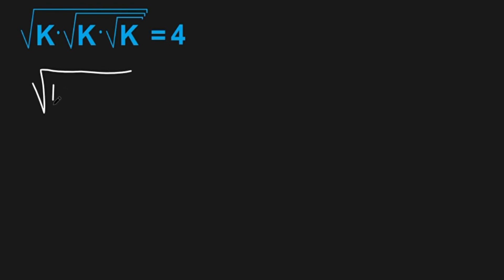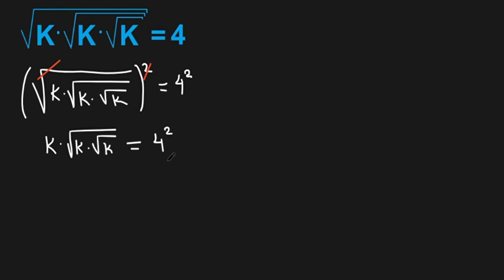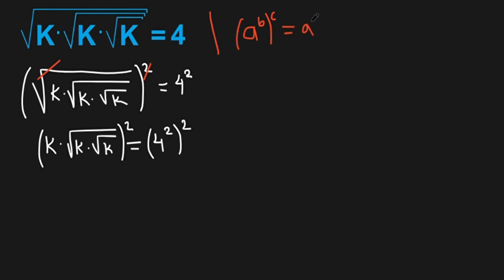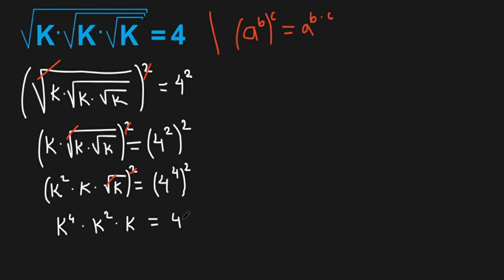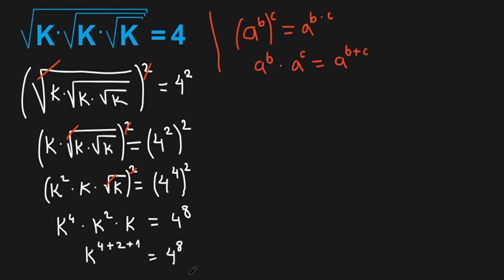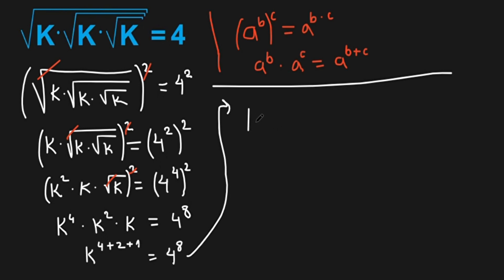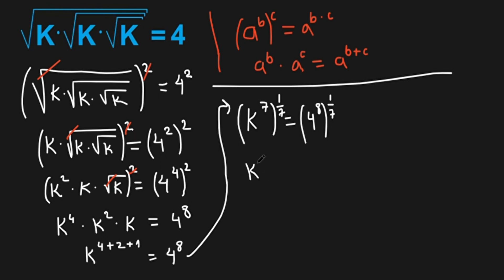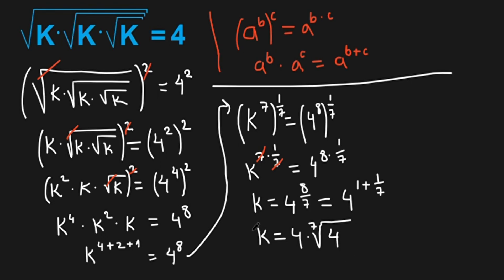Math Olympiad | Solve This Radical Problem | eMath